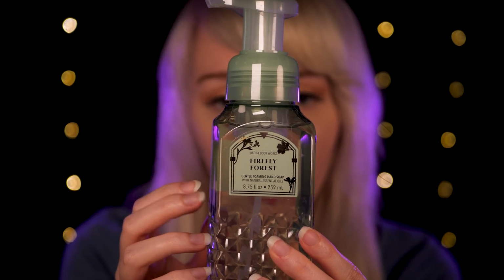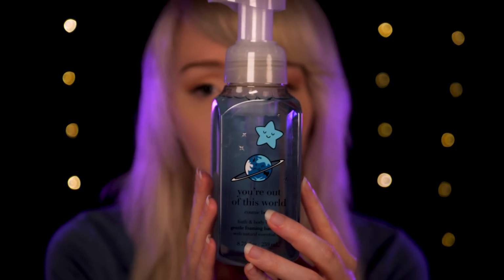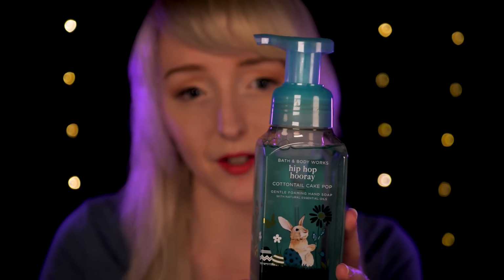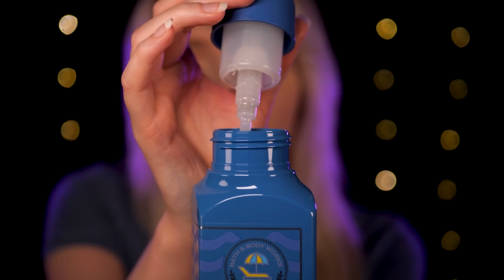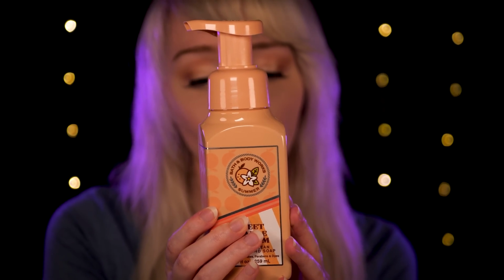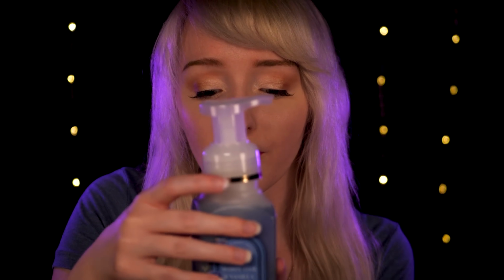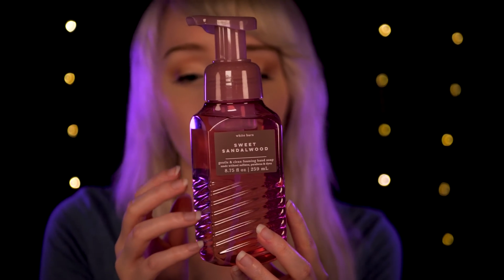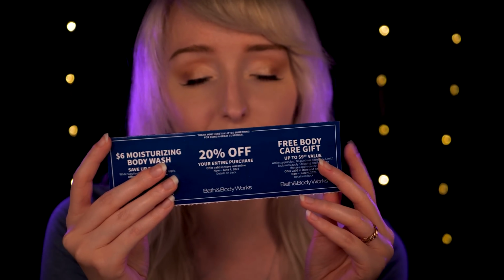ASMR Bath & Body Works Personal Shopper RP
Hello everyone and welcome to a brand new Bath & Body Works RP featuring some brand new soaps (Thank you to my Throne gifters for the gift cards for this video) - Enjoy!

Triggers: Soft Spoken, Tapping, Keyboard Typing.